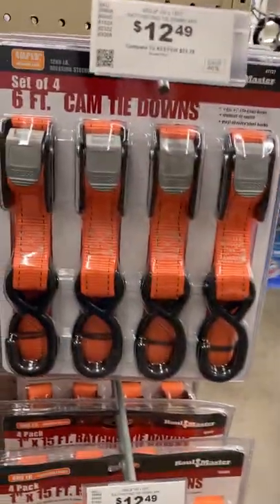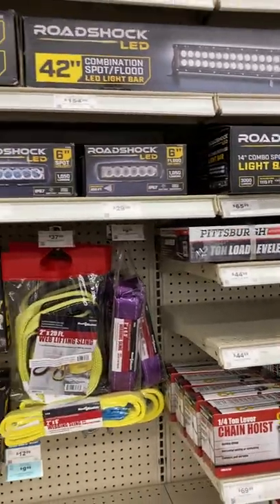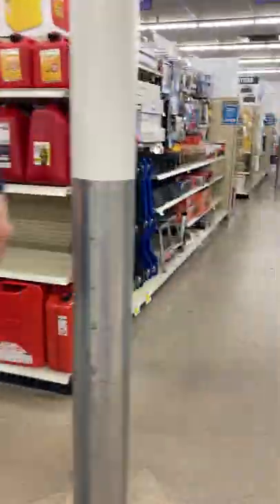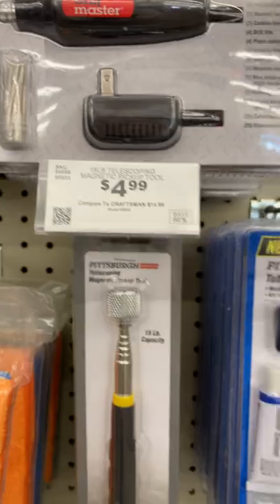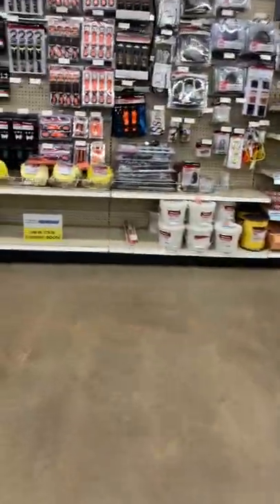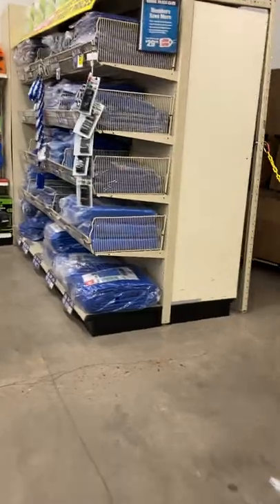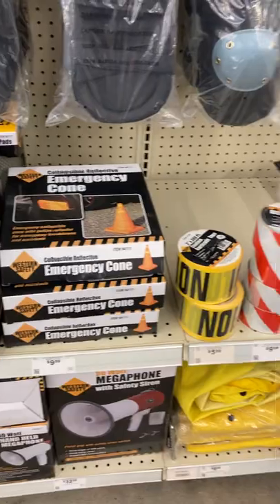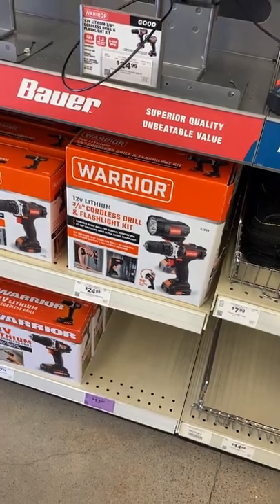Where to buy your safety gear, ratchet straps, ez track etc cheap!